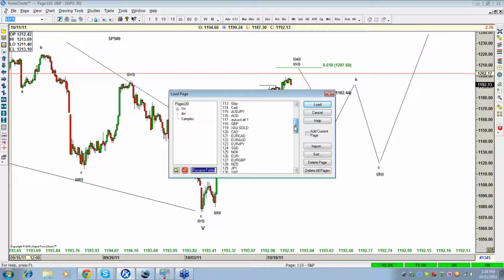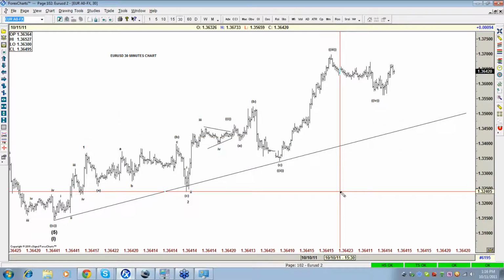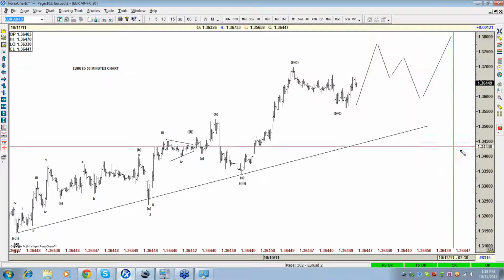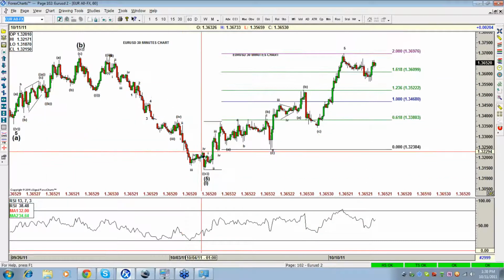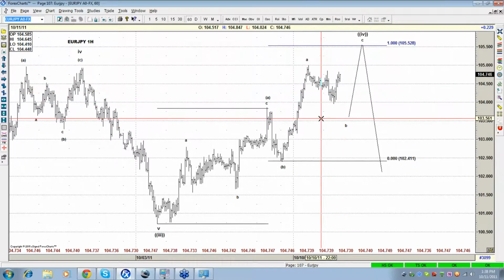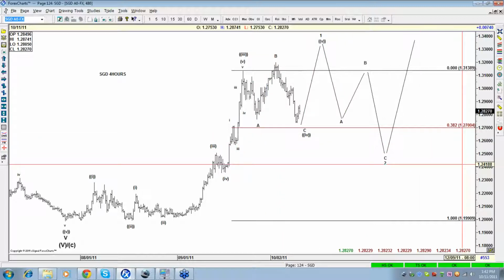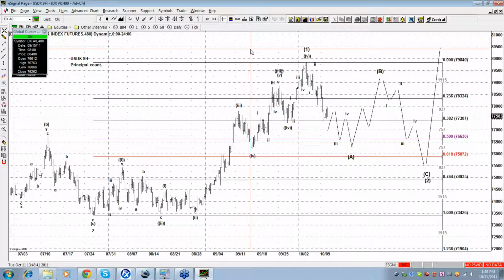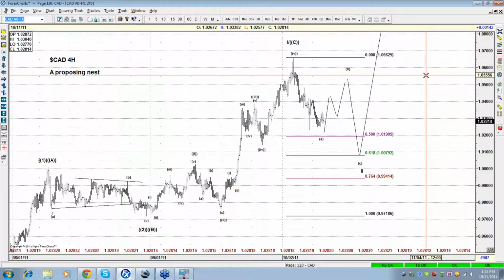2011-10-11 13.07 Forum.avi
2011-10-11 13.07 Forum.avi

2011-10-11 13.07 Forum.avi| ELLIOTT WAVE FORECAST